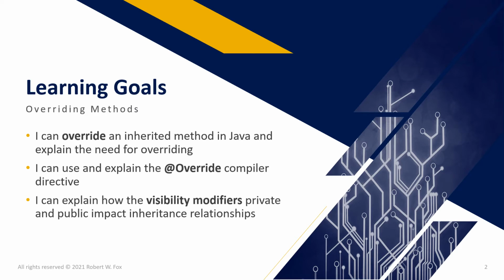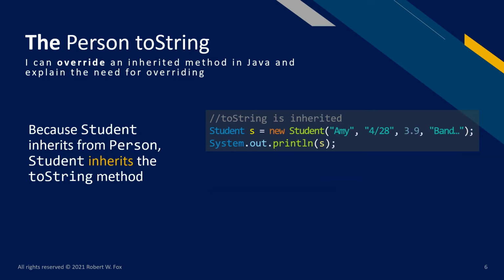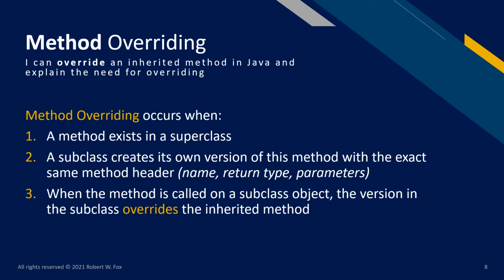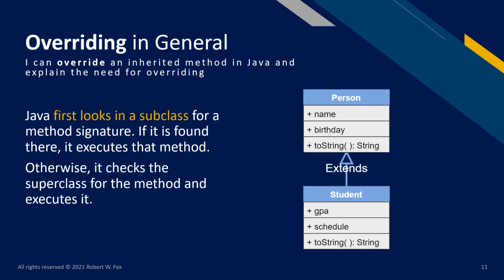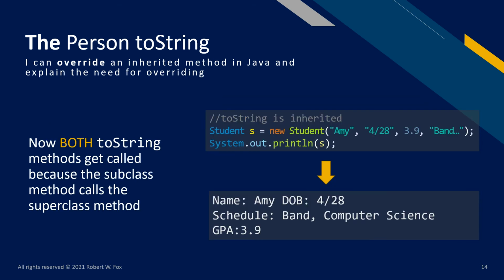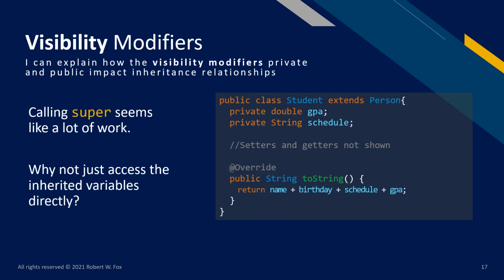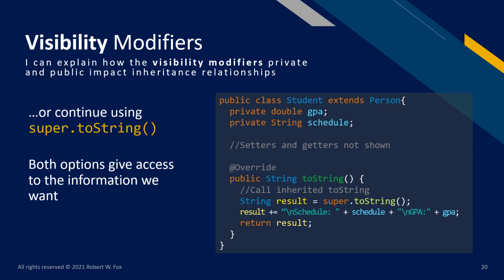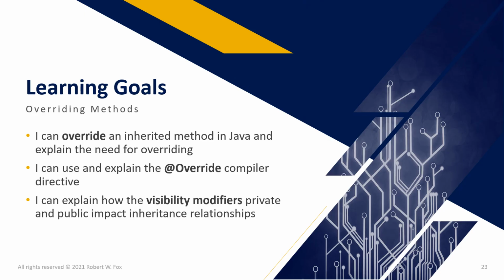Overriding Methods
This lesson describes the process of overriding method in inheritance relationships